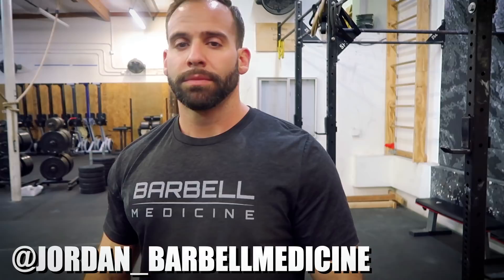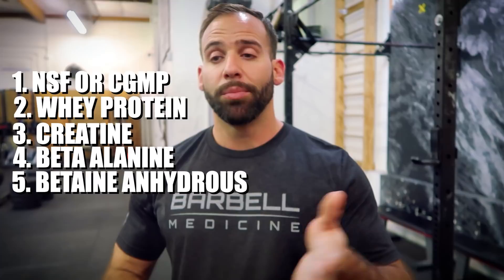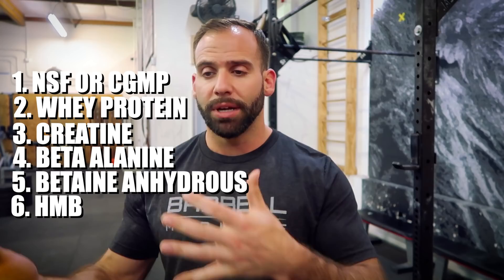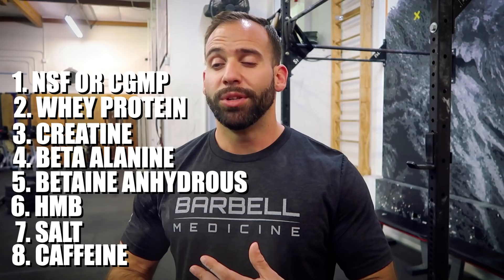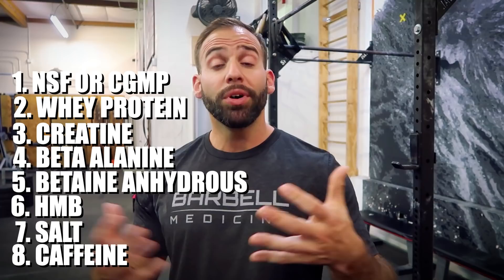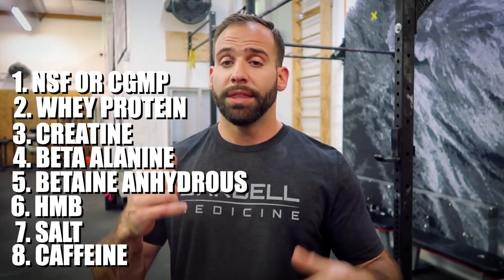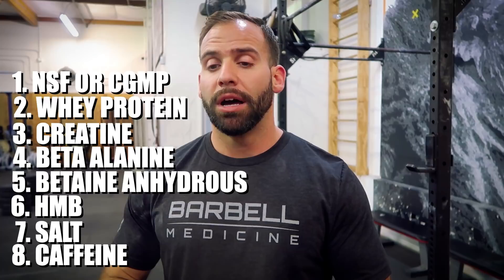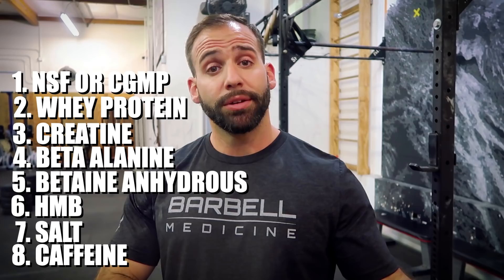Supplements for getting BIG muscles ft. Dr. Feigenbaum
Had the chance to talk with Barbell Medicine owner Dr. Jordan Feigenbaum about supplements for big muscles! Here's what he recommends!

FREE 12 WEEK STRENGTH PROGRAM
lionsden.fit

Local? Come in for a free session at the Den!